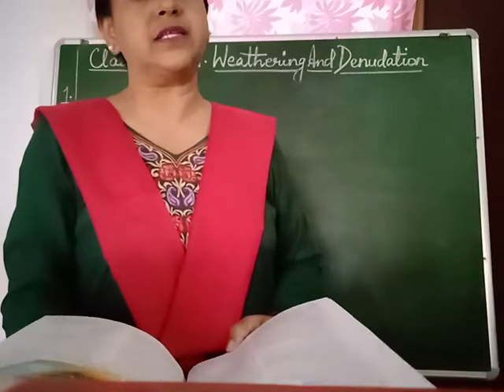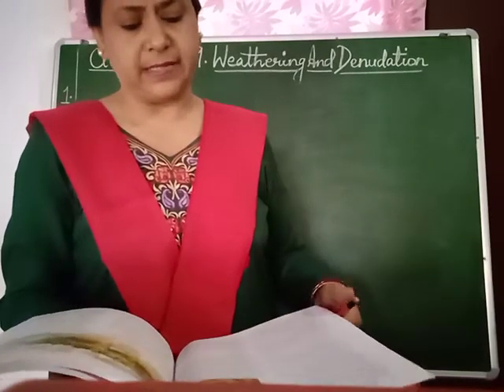Class 9 Geography Lesson Weathering and Denudation part 3